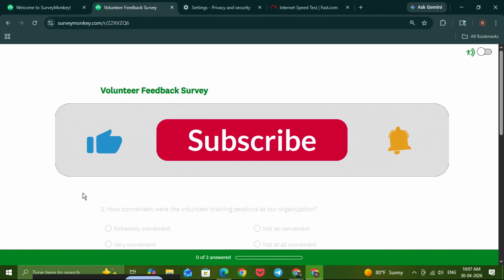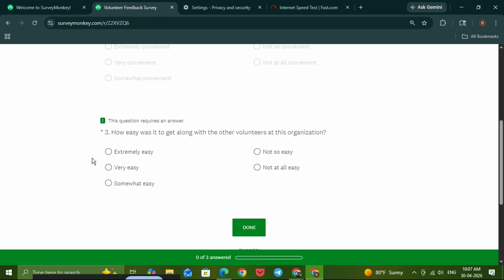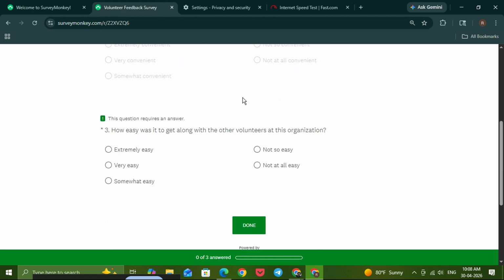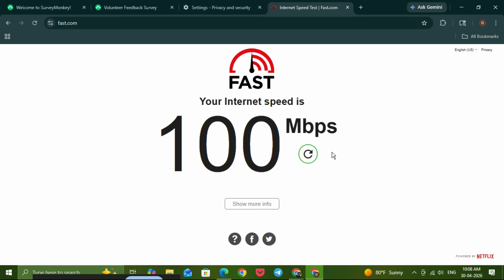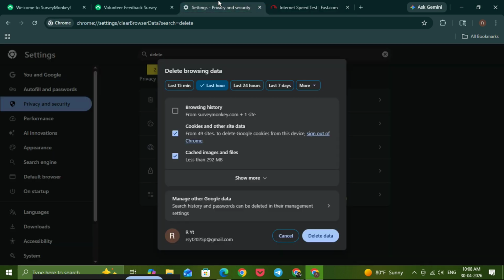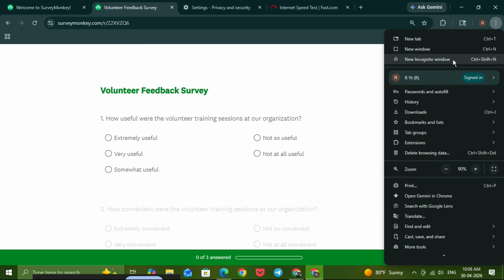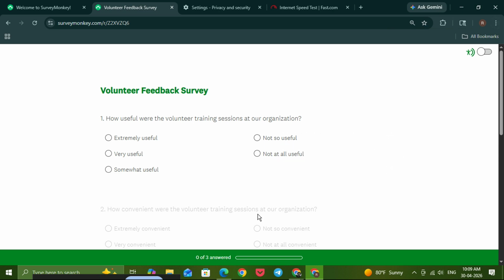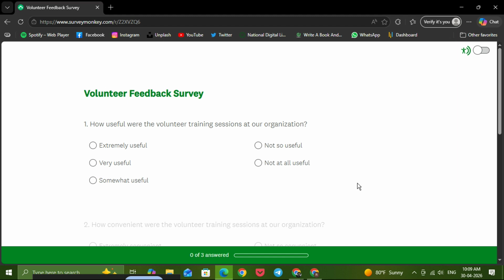How To Fix SurveyMonkey Error Submitting Survey (Easy Guide)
Learn how to fix SurveyMonkey error submitting survey with simple troubleshooting steps including required questions, browser fixes, and connection checks. This quick guide helps you submit your survey successfully and avoid common errors.

🕚Timestamps:
0:00 Intro
0:29 Check Required Questions
1:02 Refresh Carefully
1:24 Check Internet Connection
1:51 Clear Browser Cache & Cookies
2:20 Use Incognito Mode
2:44 Try Different Browser / Device
3:13 Wait & Try Again

✍️What You'll Learn In This Video:
• How To Check Required Questions In SurveyMonkey
• How To Refresh A Survey Without Losing Progress
• How To Fix Internet Connection Issues During Submission
• How To Use Incognito Mode To Submit A Survey
• How To Try A Different Browser Or Device
• How To Tell If SurveyMonkey Server Issues Are Temporary

💡Pro Tips:
• Always look for starred questions before submitting.
• If the survey saves progress, try reopening it in the same browser.
• Disable browser extensions if incognito mode works.
• Clearing cookies can fix hidden login or session errors.
• Test both desktop and mobile if the submit button keeps failing.
• If the error is widespread, waiting a little while may be the fastest fix.